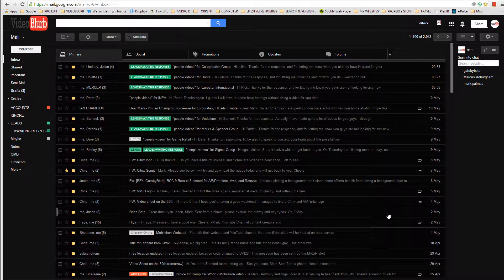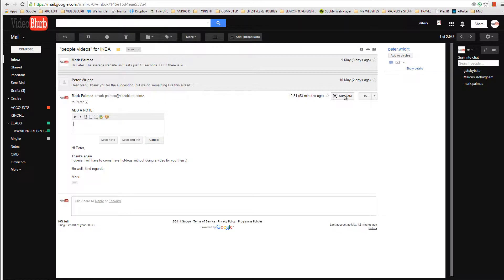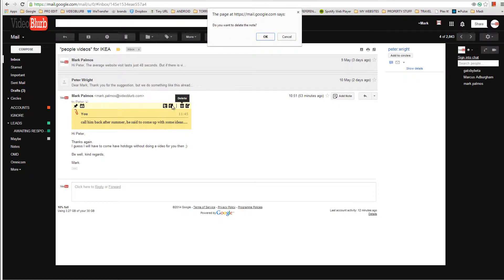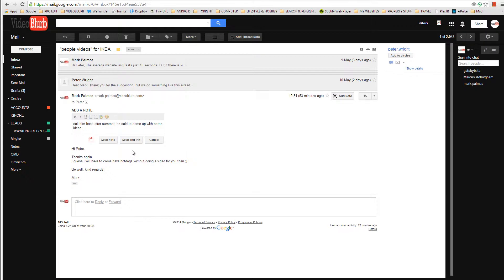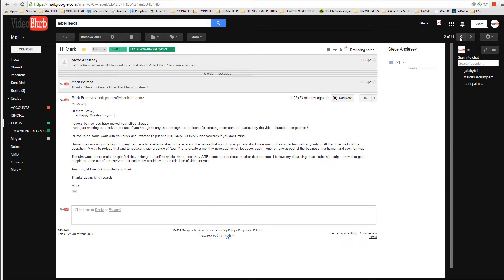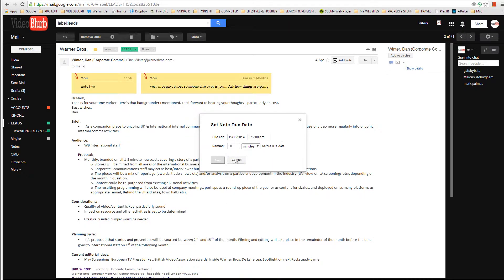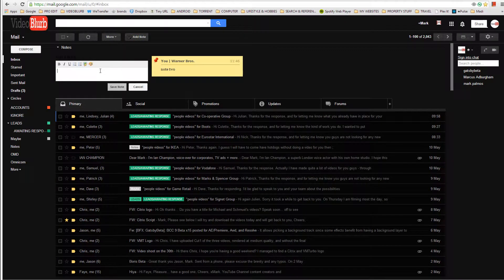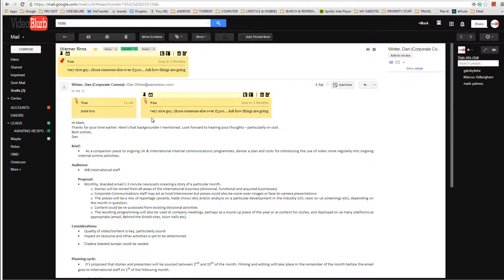Notes for GMail addon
Add notes to your Gmail messages. I see two things I did not mention:
1/ Messages with notes will automatically be given a label called "notes" so you can easily find them.
2/ you can search for any term in your notes and it will show matching emails (this search can be done within the notes label if you want.